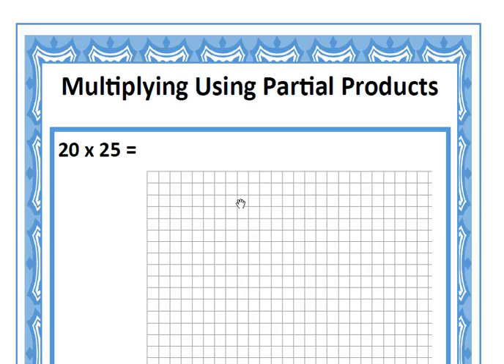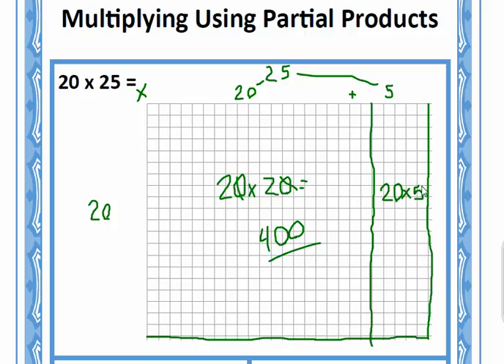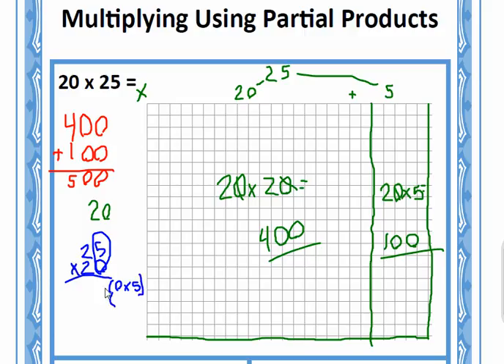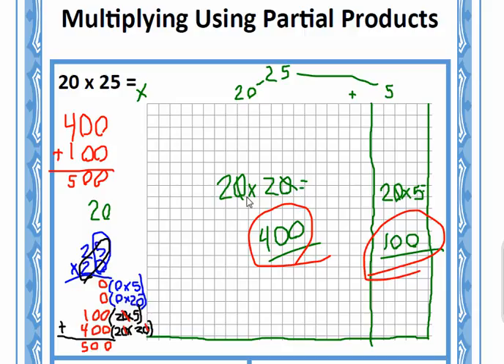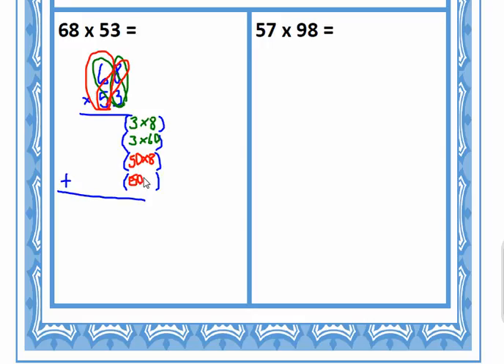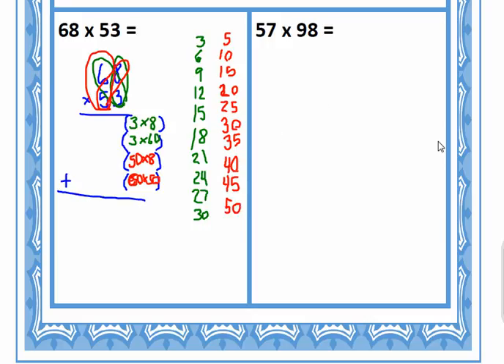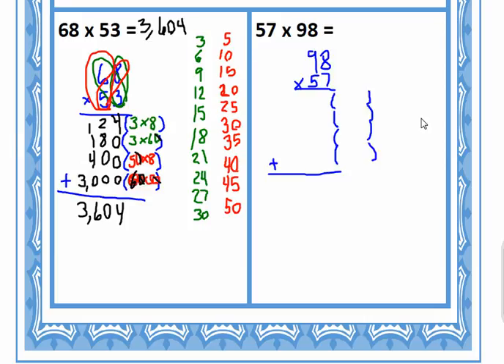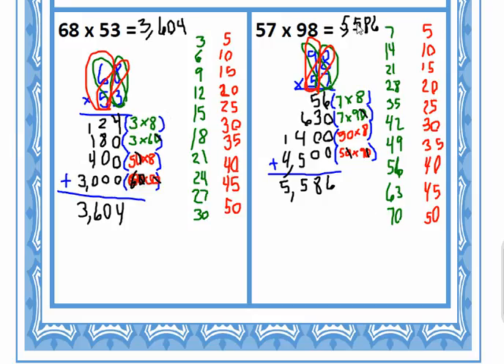Multiplication by 2 digits using Partial Products